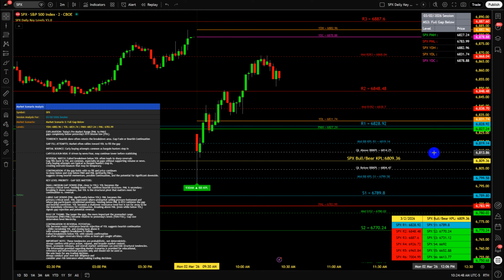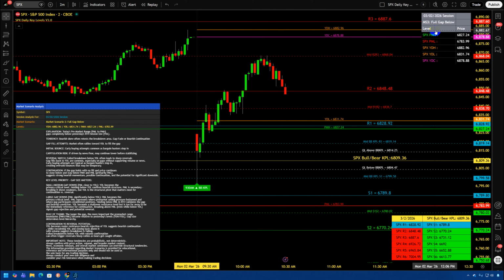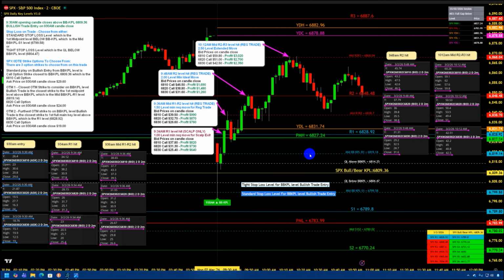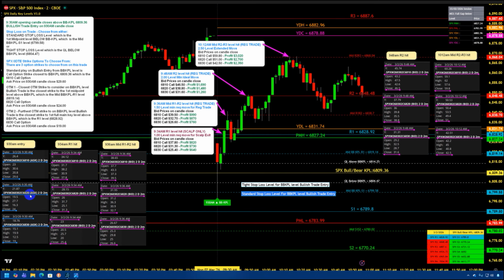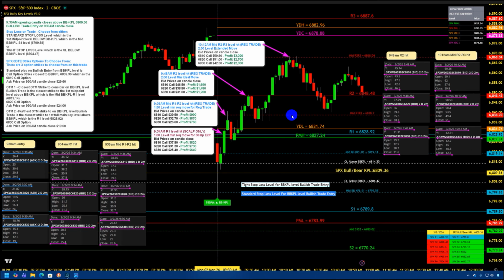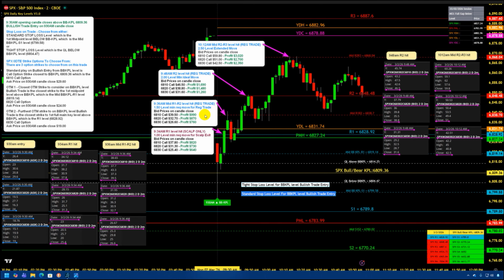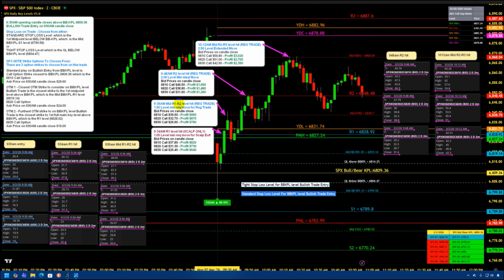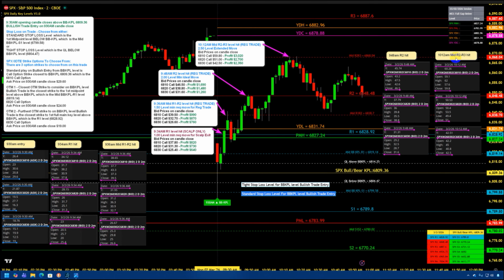SPX 0DTE Options Strategy: Exact Entries, Stops & Targets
An SPX 0DTE options strategy breakdown — how we use the Daily Key Levels system to structure a precise, repeatable day trading approach from start to finish, covering precise entries, exact stop loss levels, and target exits across the session.

You'll see exactly how the framework identifies high-probability setups at the bull/bear key price level, waits for Ribbon confirmation, and manages each trade from entry through exit — the same repeatable, rule-based process applied every session.

Precise entries. Exact stops. Consistent results. — Rules-based day trading strategies for SPX 0DTE options, NQ & ES Futures, and Stocks & ETFs — powered by our proprietary Daily Key Levels indicator system. At Day Trading GPS, every video follows one mission: giving you a repeatable, rule-based trading edge — whether you're just starting out with trading for beginners or you're an active trader looking to refine your execution.

👉 Video Overview Of The SPX Daily Key Levels Indicator

✅ 📁 Additional Resources:
Click on this link for the descriptions/links to the other videos mentioned on different topics about the SPX indicator

✅ Links to longer SPX Trading Videos that go into more detail about the SPX indicator and the Daily Key Levels trading strategy:

✅ Additional Videos on Daily Key Levels SPX Options Trading Strategy

Results shown are for educational and illustrative purposes only & should not be interpreted as a promise, guarantee, or expectation of similar results. Individual results will vary significantly & most users should expect different outcomes. Variables that directly impact individual trading results include, but are not limited to: level of trading experience and market knowledge, amount of capital available for trading, individual position sizing & leverage decisions, personal risk tolerance & adherence to risk management rules, emotional discipline and psychological readiness, time available to monitor and manage trades, broker selection, platform execution speed & order fill quality & the specific market conditions, volatility levels, & liquidity present at the time of each trade. Trading involves substantial risk of loss. Many individuals who attempt to trade lose money, including their entire investment. Only trade with capital you can afford to lose entirely.

Users of these indicators should:
- Be aware that market conditions can change rapidly & without warning
- Understand that technical analysis tools & indicators are supplementary and not predictive